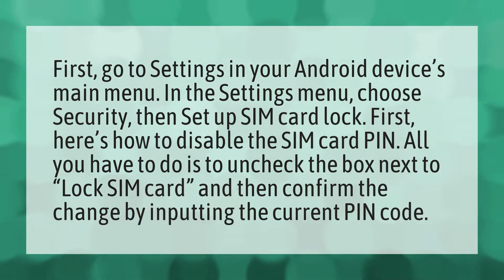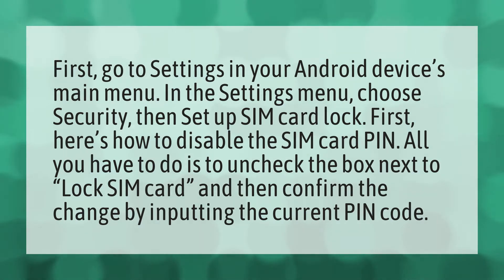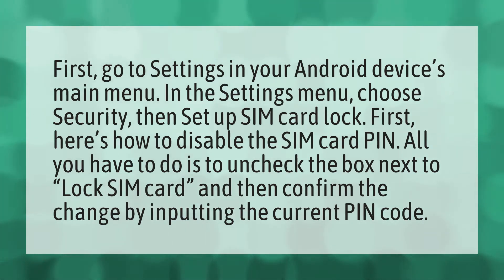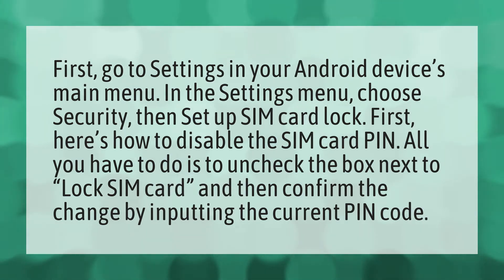How do I remove PIN code?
My PUK Code • How do I remove PIN code?